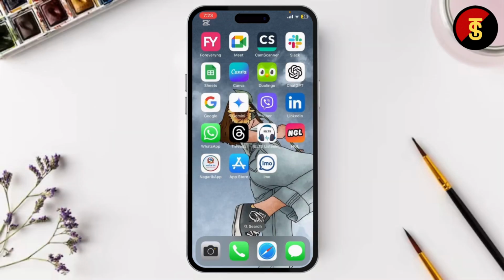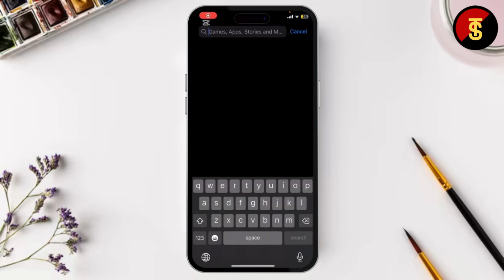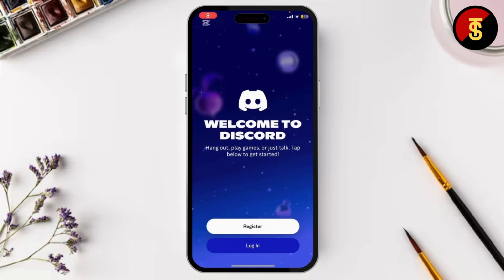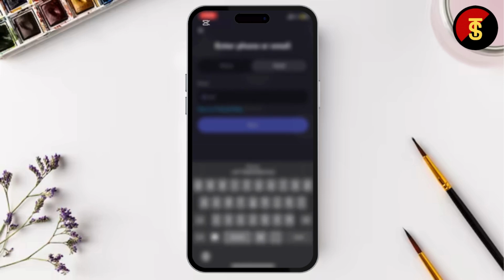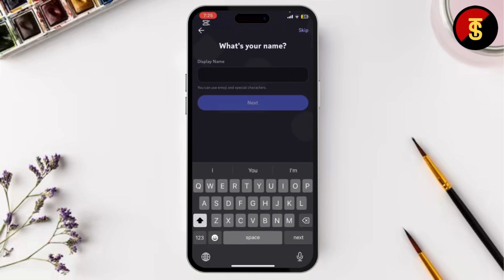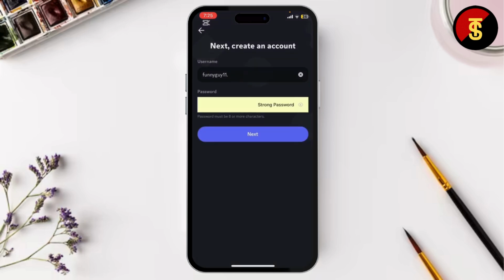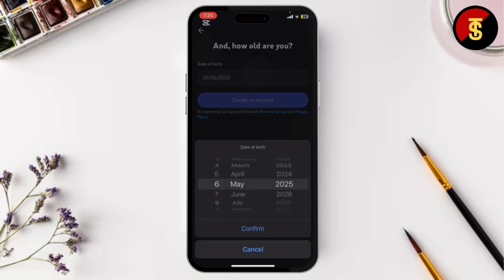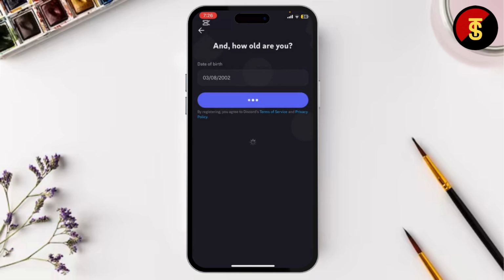How to Create Discord Account 2025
Want to create a Discord account in 2025 to join servers, chat with friends, and explore communities? This video will guide you through the steps on how to create a Discord account quickly and easily. Whether you're asking, "How do I sign up for Discord?" or need help with the 2025 registration process, this tutorial has you covered. Learn how to set up your Discord account and start connecting with others right away. Watch now to see how you can create your Discord account today!

Timestamps:
00:00 How to Create Discord Account 2025
00:06 How Do I Sign Up for Discord?